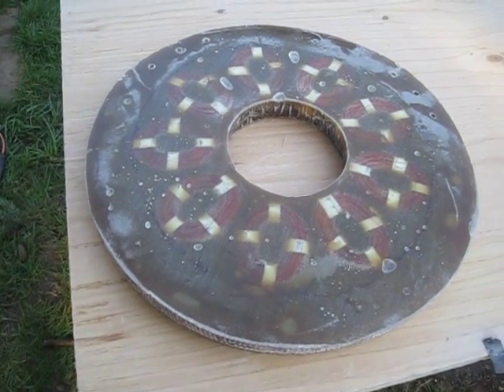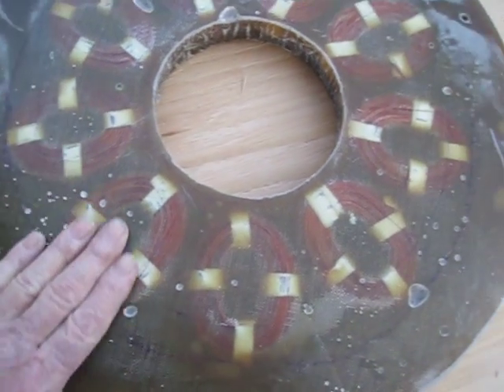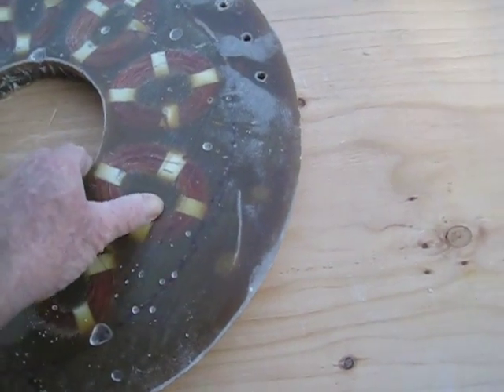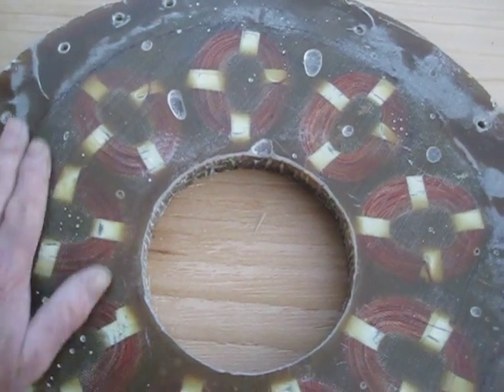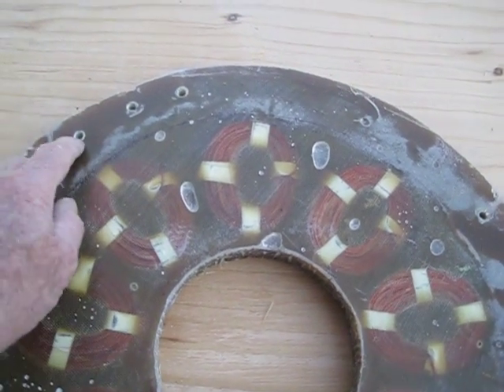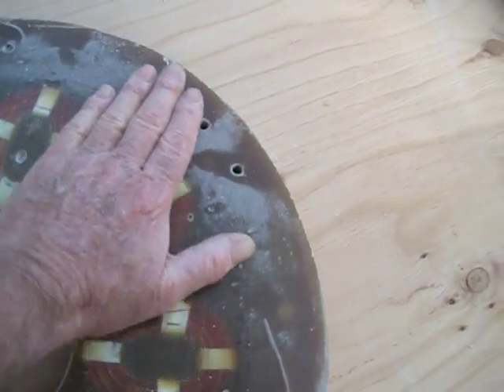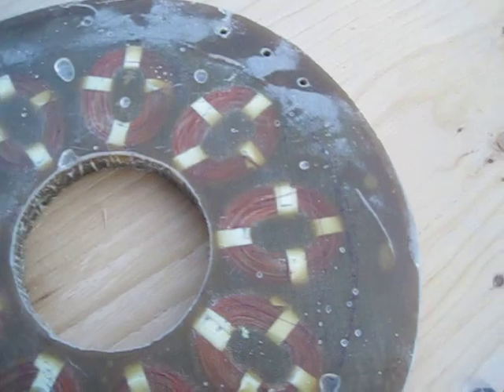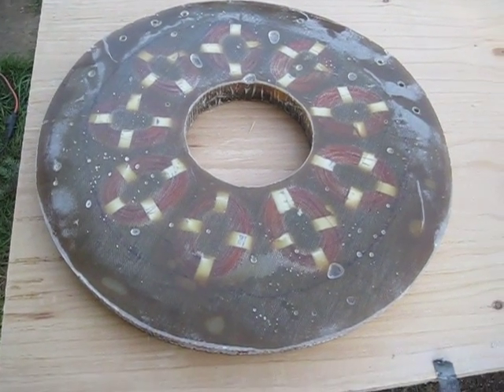Vertical axis wind generator stator poured 001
I poured the fiberglass resign compound around the coils today. I used a standard automotive fiber glass compound and found as it started to cure it shrunk. had a few cracks appear but I mixed a little filler and poured that into the cracks and that took care of that problem.  there are a few air bubble spots to fill in and sand and I should have all that done tomorrow and finish painting the stator and both rotors.